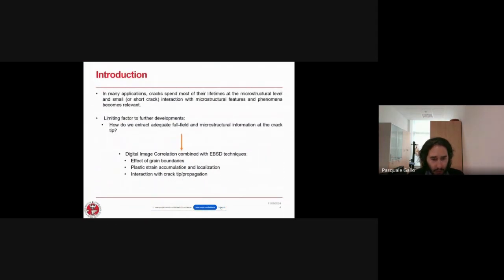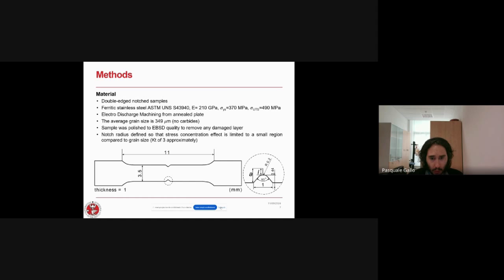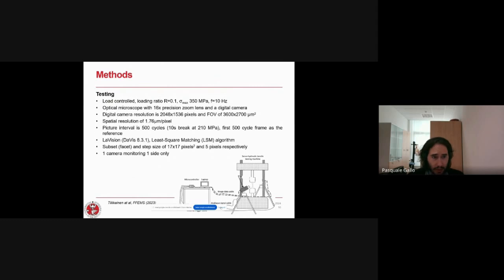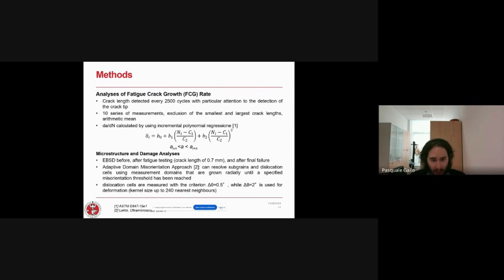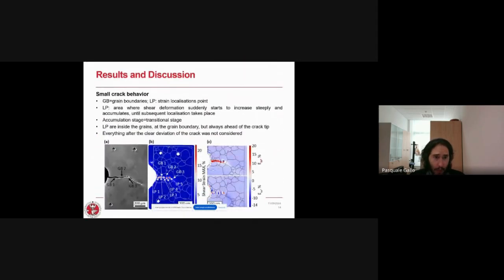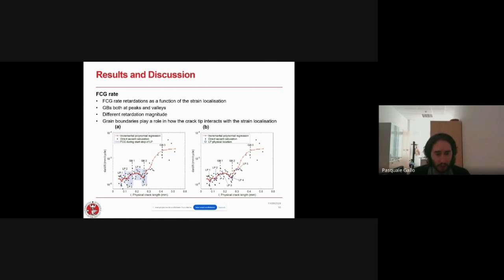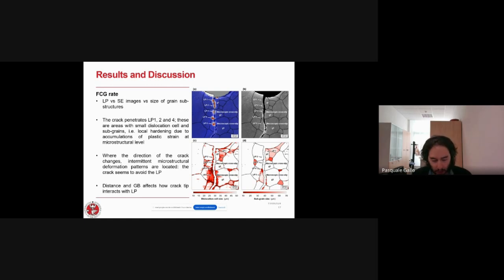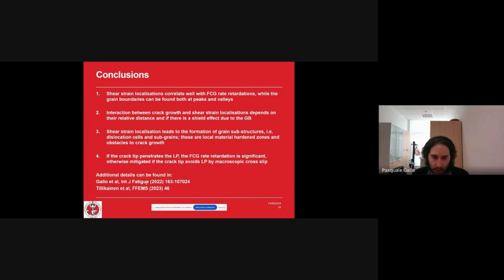38 Shear strain localizations and microstructural influences on small fatigue crack growth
Pasquale Gallo, P. Lehto, H. Remes